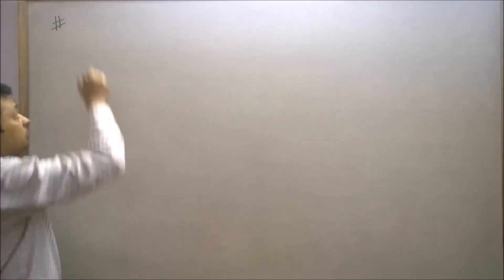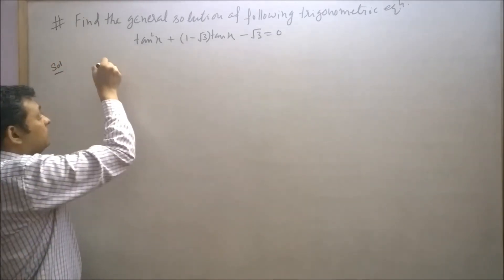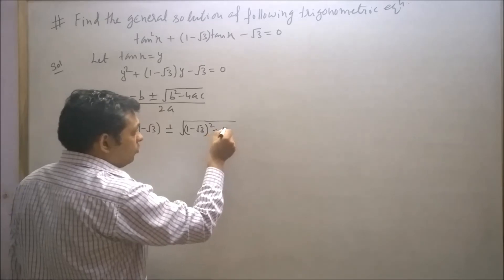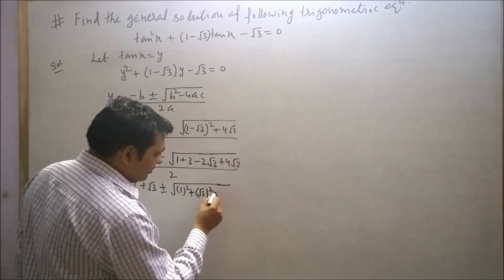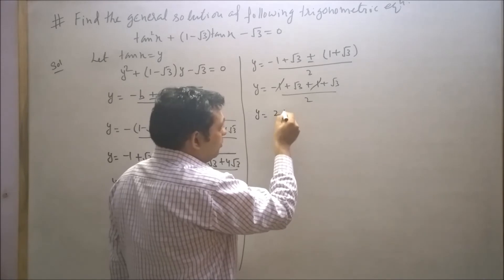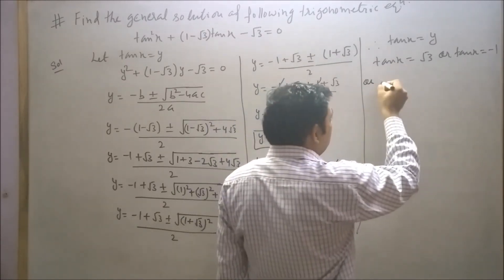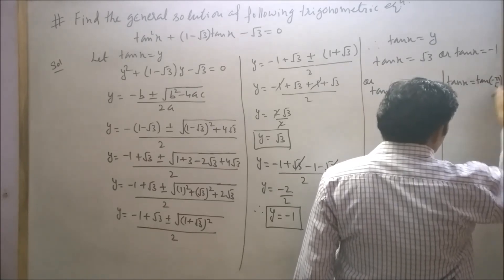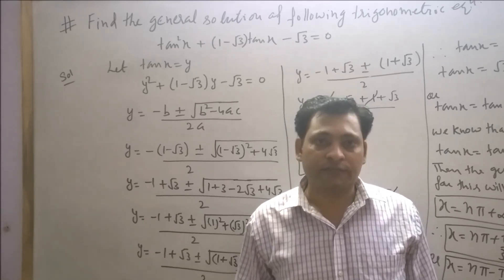GENERAL SOLUTION OF TRIGONOMETRIC EQUATIONS IIT - JEE LECTURE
FIND SOLUTION OF TRIGONOMETRIC EQUATION tan^2⁡(x) + (1-√3)tanx -√3. this video I have explained HOWTO FIND THE GENERAL  . This is competitive question for IIT -JEE EXAM. This question is class 11 cbse. This question is based on trigonometric equation. In this video I have given the general solution of trigonometric equation. This IIT - JEE lecture on trigonometric equation.. GENRRAL SOLUTION OF TRIGONOMETRIC EQUATION.